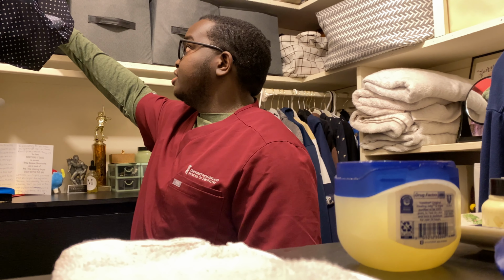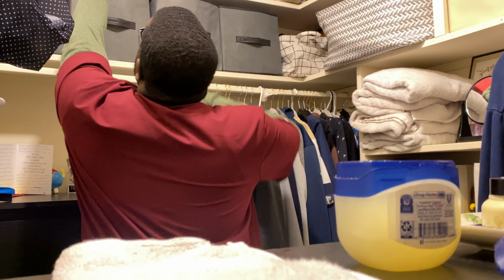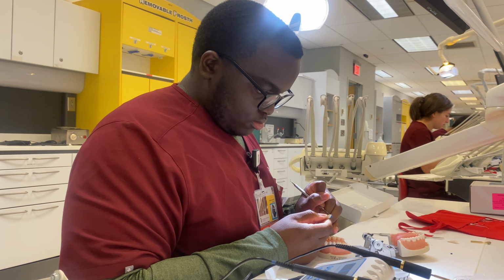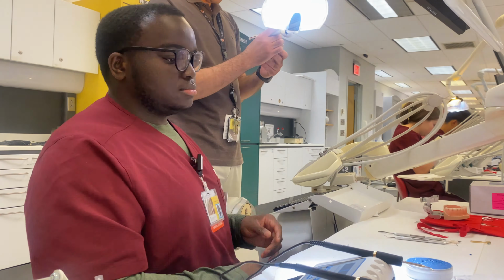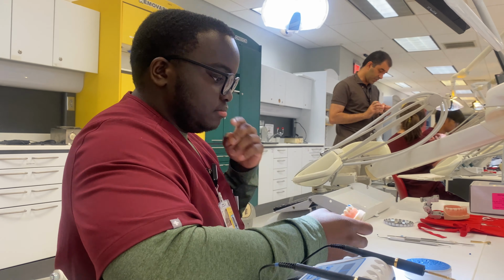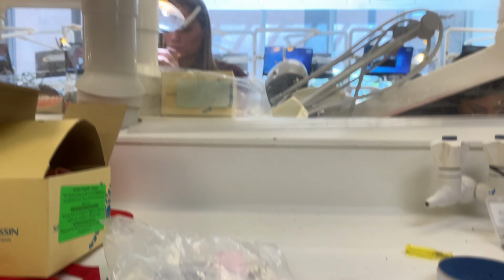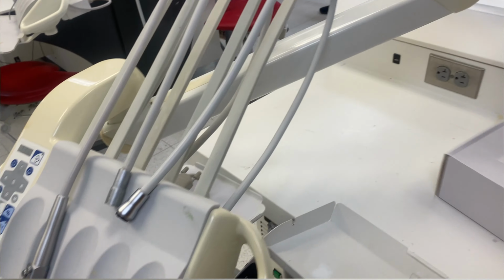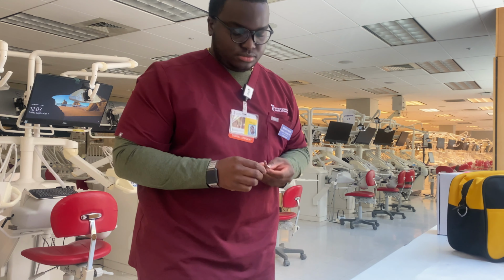Lab Vlog: University of Maryland School of Dentistry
My name is Malachi Wright. I am a D1 at the University of Maryland School of Dentistry. In this video, I will go through my first day of Dental Anatomy Lab at the University of Maryland School of Dentistry. My goal for my YouTube channel is to provide pre-dental students with resources and transparent information about my journey to becoming Dr.Wright.

Melted Products